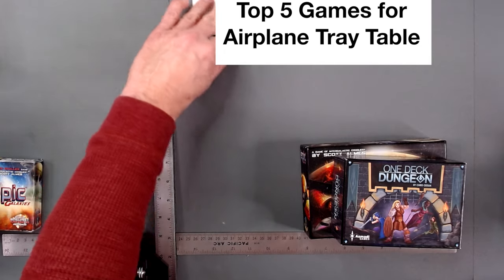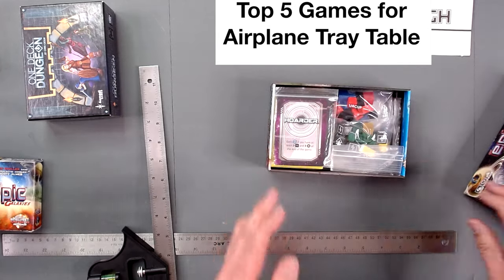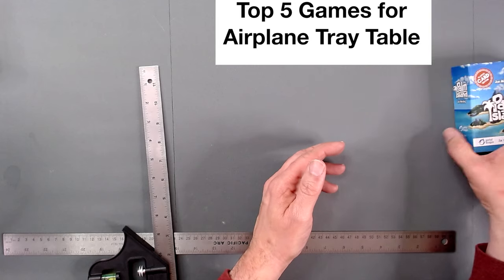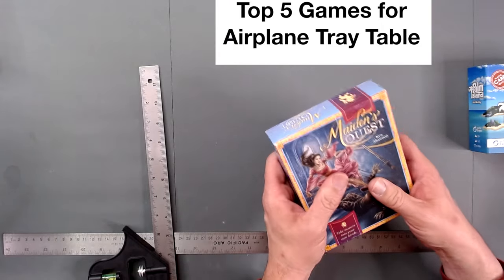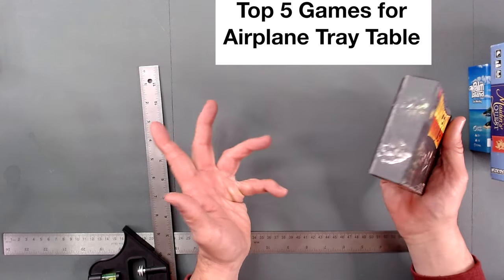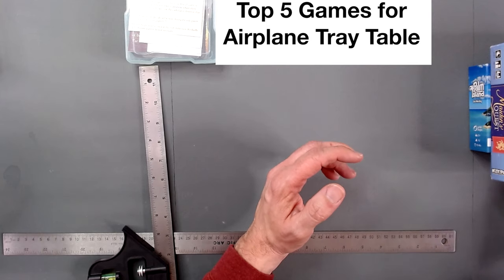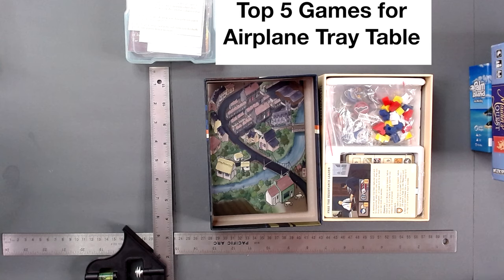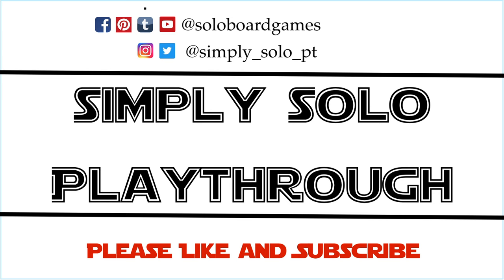Top 5 Board Games for the airplane tray table (Part 1)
This short list is for those of you who are going to be trapped on 15" xx 9" table for many hours. And who knows how rumpled the person will be in front of you or how bumpy of a plane ride.
This is a common asked question that I am making an attempt to answer.

This listing is not from best to worst Just Five Games.

Palm Island Amazon
Maidens Quest The Wizkids link on Amazon
Valley of the Kings